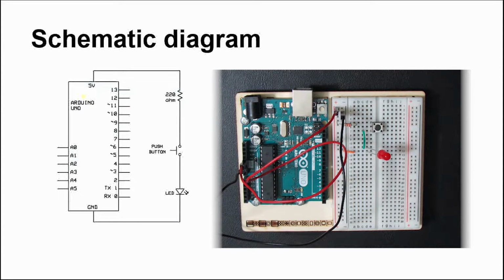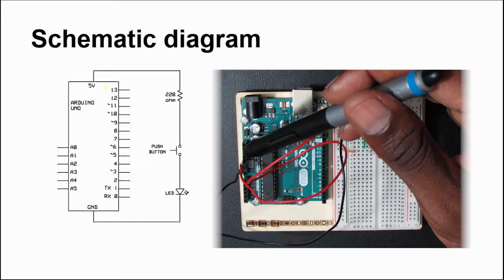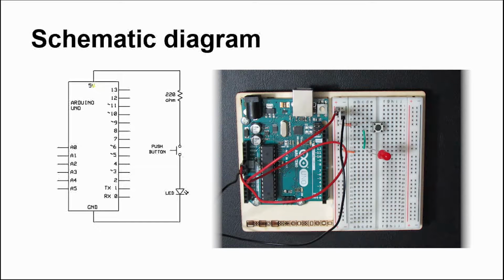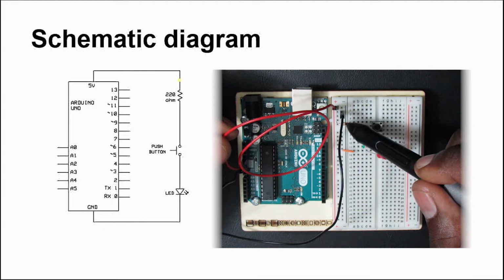13 Schematics circuit I